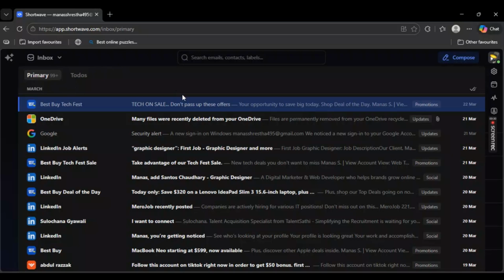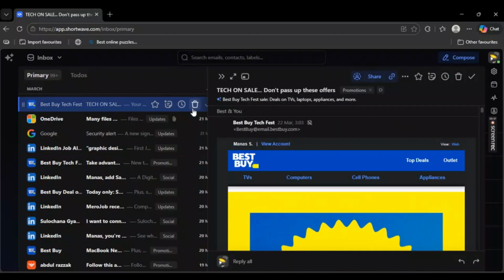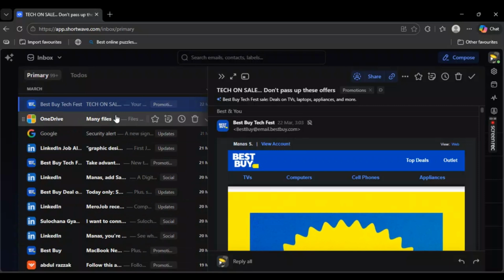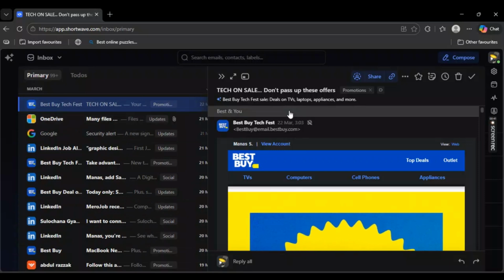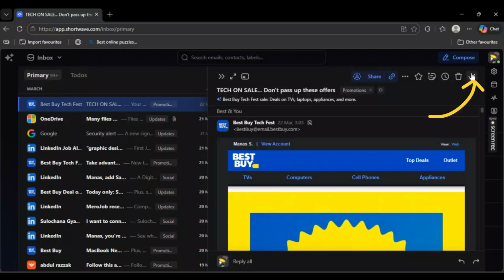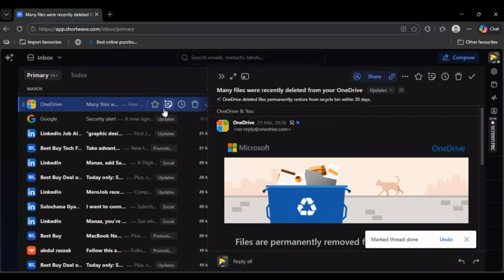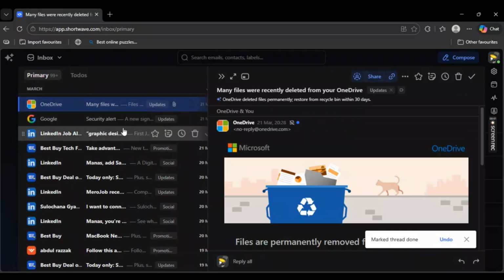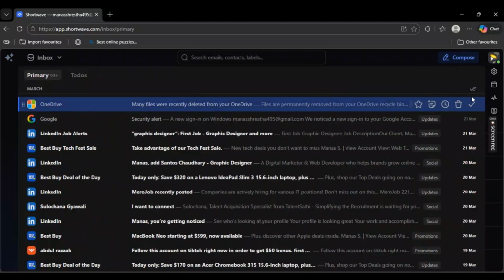How to Archive Mails in Shortwave 2026?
Learn how to archive mails in Shortwave easily 📧📦

In this video, I’ll show you step-by-step how to archive your emails in Shortwave so you can keep your inbox clean and organized without deleting important messages 🚀

If your inbox is getting crowded, this guide will help you move emails to archive and manage your messages better 🔥